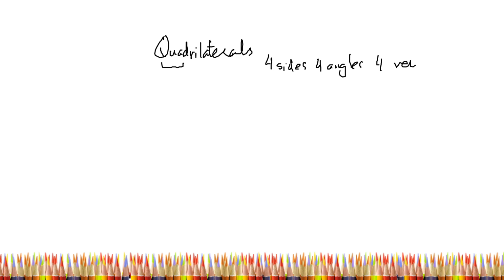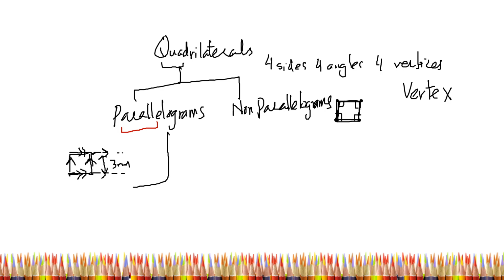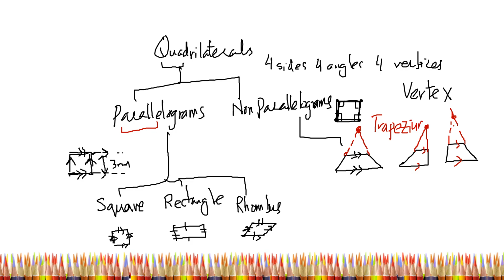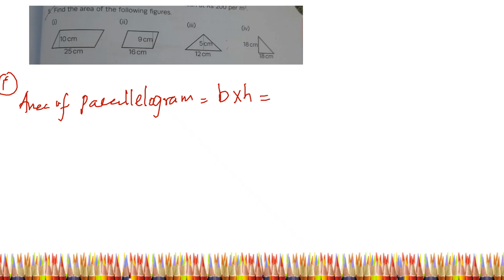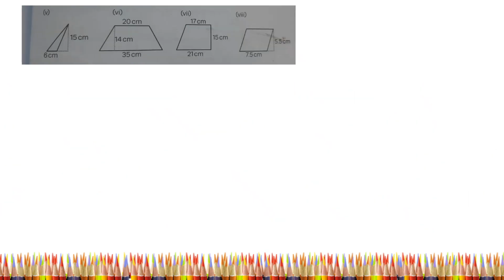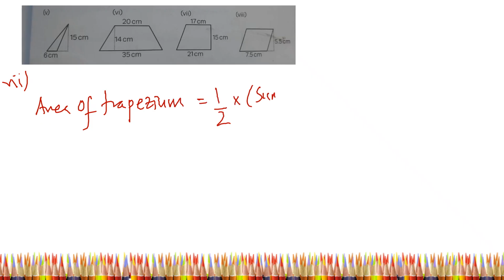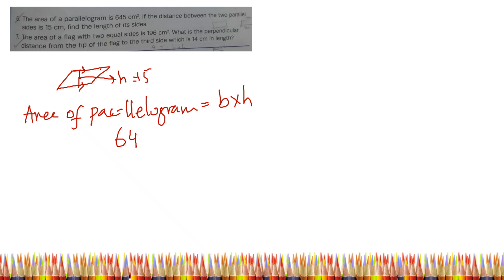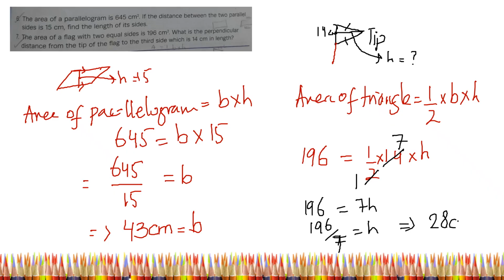Exercise 12C Q5-Q7 Countdown Math 3rd edition Class 6 | Ex 12C Class 6 countdown math 3rd Edition